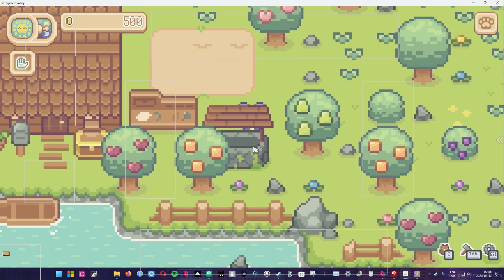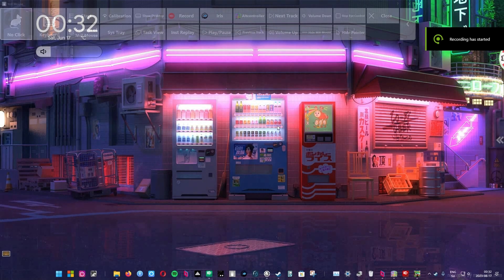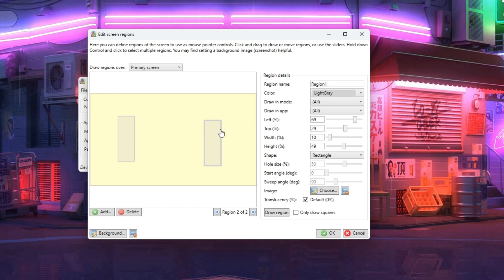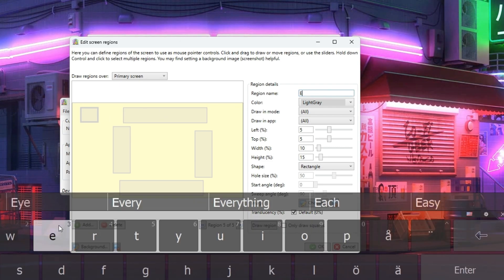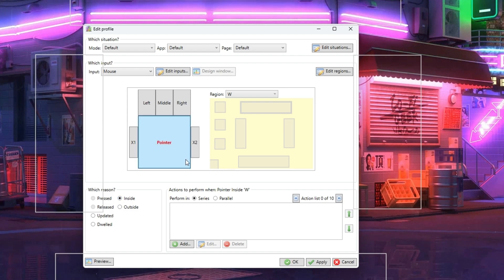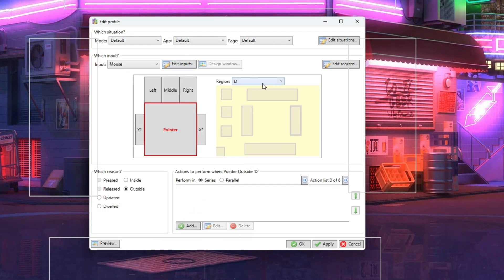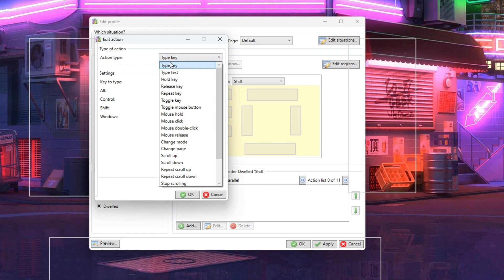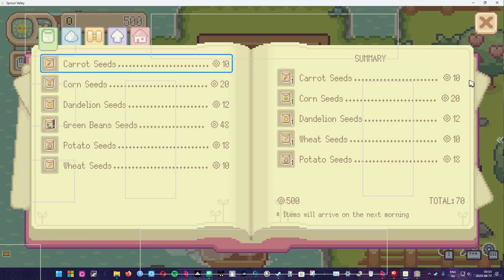Use your mouse as a game keyboard! | Alt Controller tutorial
In-depth: how to define Situations so the profile will only be active in given cases, like when in-game

Alt Controller is a free software that let's you play games that needs keyboard keys with just your mouse pointer. And yes it's compatible with an eye tracker as long as you use a software that can keep the mouse pointer visible.

If you're an eye tracker user primarily make sure to also check out the paid Project Iris by Xcessity software - I'll be making a tutorial on this next time!